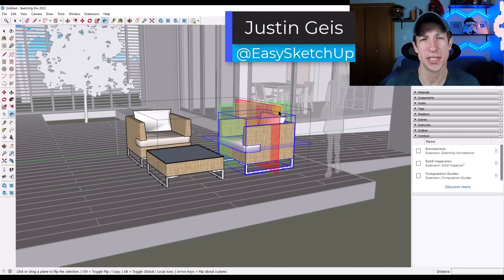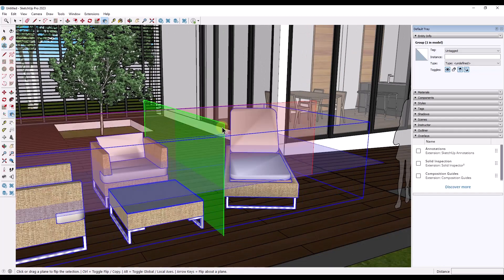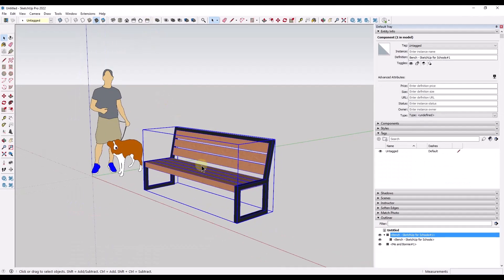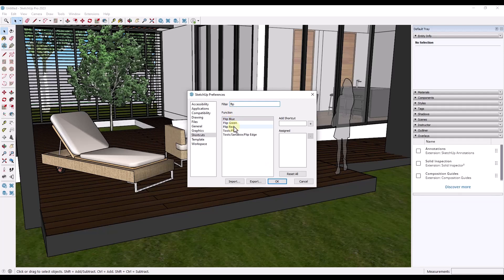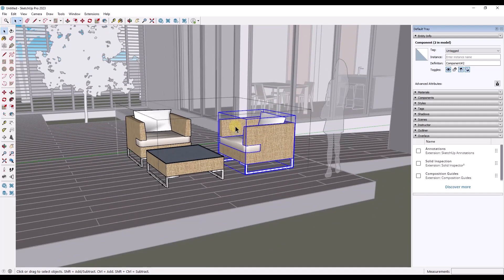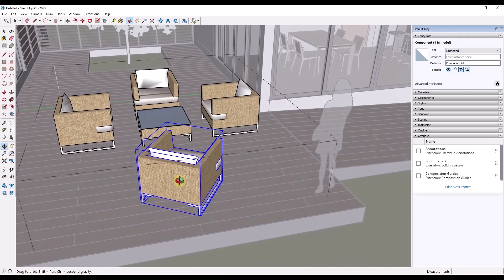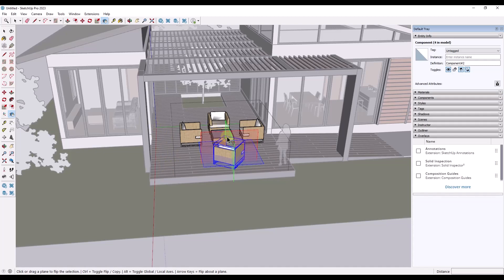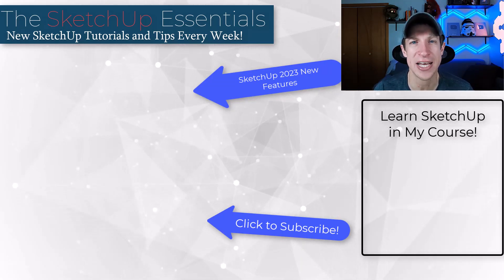How to Use the New FLIP TOOL in SketchUp! (New 2023 Feature!)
In this video, learn to use the SketchUp Flip Tool that was added in the 2023 version of SketchUp!

TIMESTAMPS
0:00 - Introduction
0:11 - How to find the Flip Tool
1:03 - Dragging/moving the flip plane
1:34 - Adding flipping along axes as keyboard shortcuts
2:29 - Using the flip tool in copy mode
3:48 - Changing the flip direction using local/global axes
4:58 - SketchUp 2023 new features